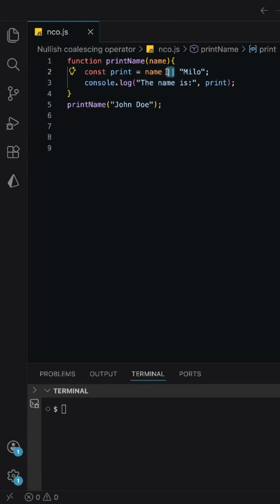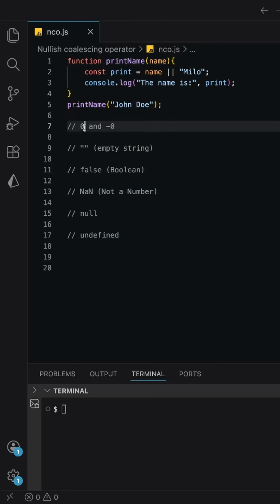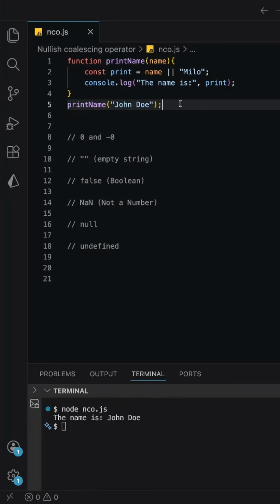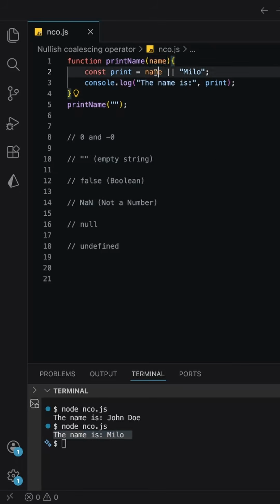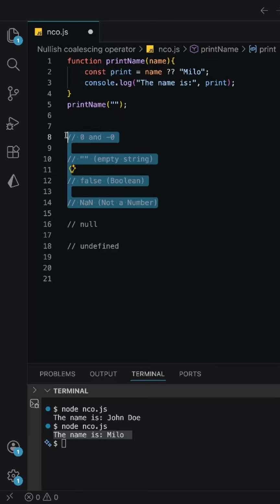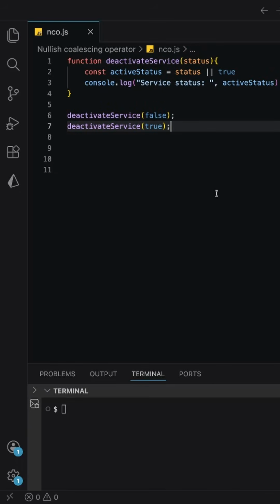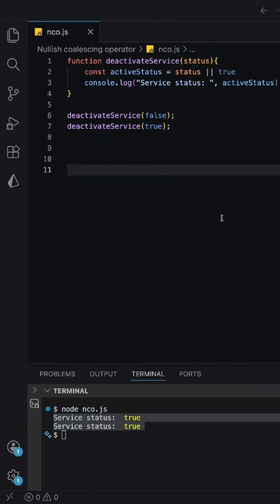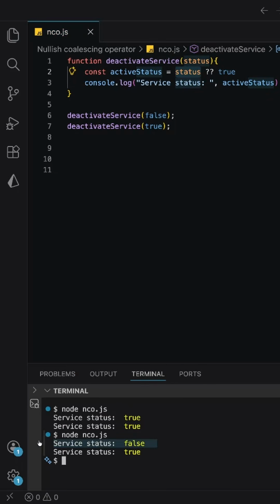Nullish Coalescing Operator in JavaScript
This is just a brief overview of the NCO operator in JavaScript works. It goes really deep, but this is what I understood and wanted to share.